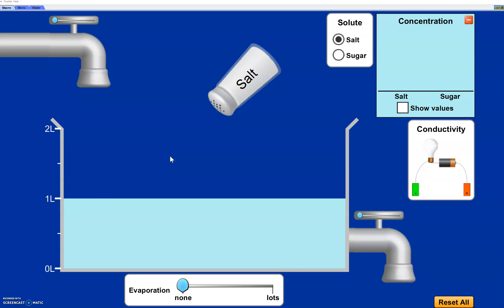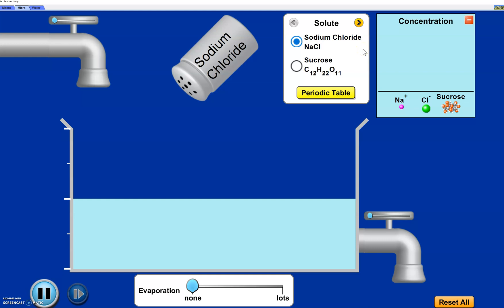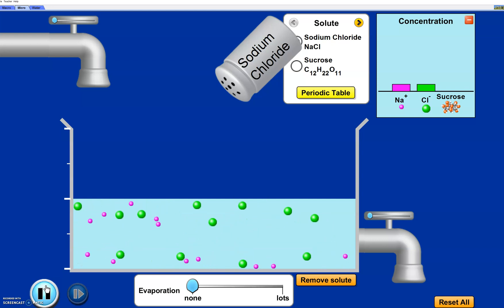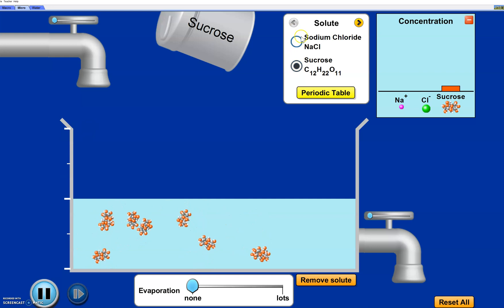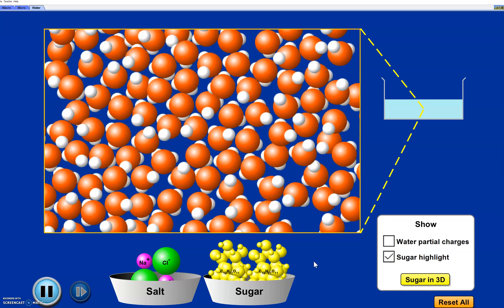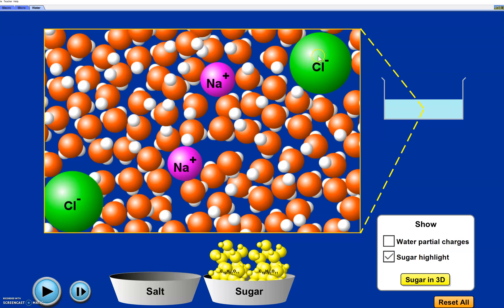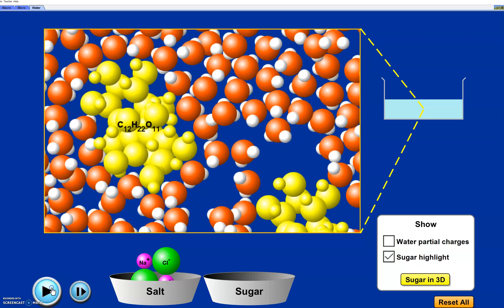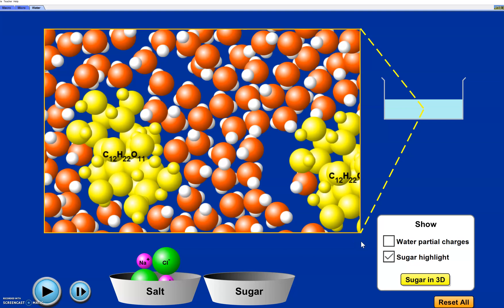How do substances dissolve? Simulation Walk Through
I have an updated version of this if interested.